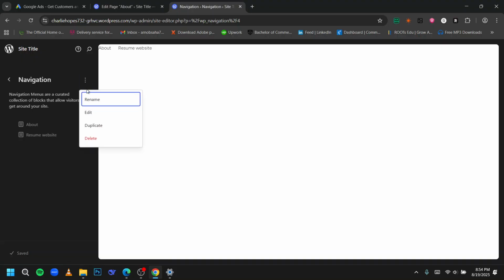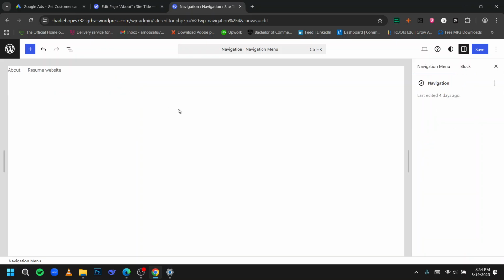How to Add Phone Number in Wordpress Navigation Menu Full 2025 Guide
In this video how to add phone number in WordPress navigation menu, I will show you step by step how to easily display your contact number in the main menu so visitors can quickly call you. This 2025 full guide covers adding a clickable phone link, customizing menu settings, and making your website more user-friendly.